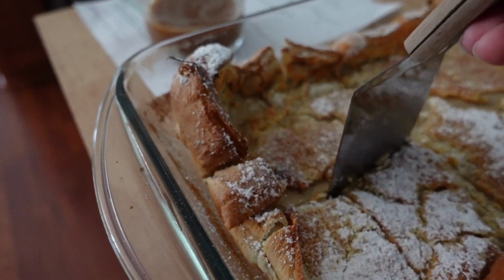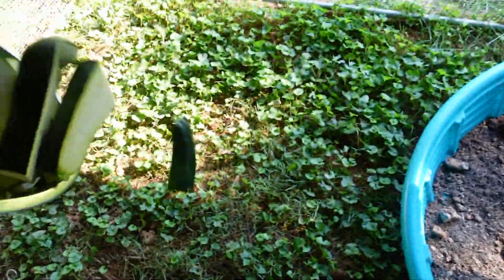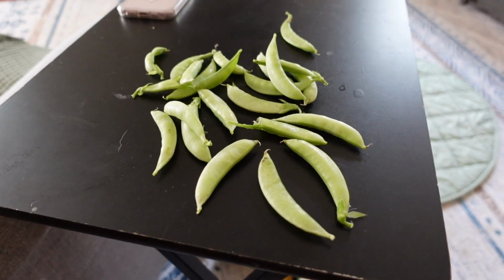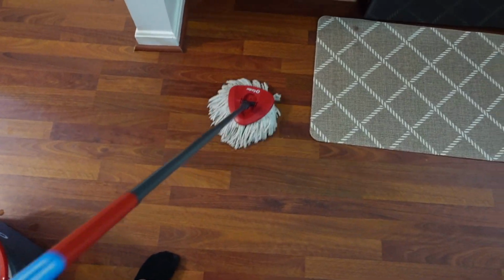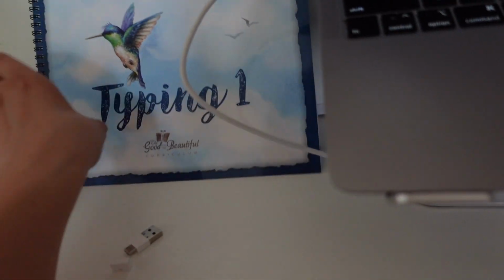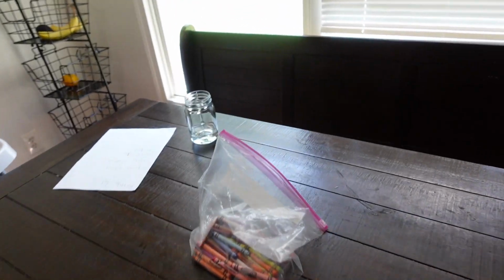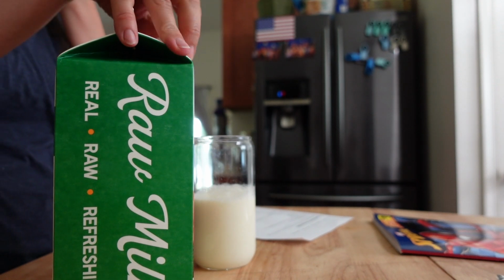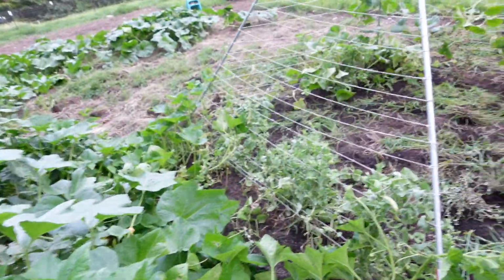Spend The Day With Me | Homeschooling & Homesteading Mom of 4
GRANOLA BARS
2 cups oats
1/2 c peanut butter
1/3 c honey
1/3 c coconut
1/4 c chocolate chips

GERMAN PANCAKE
6-8 eggs
1 c milk
1 c flour
1/4 tsp salt
1 tsp cinnamon
2 t vanilla
5 T butter, melted

1. Preheat oven to 425F with 9x13 or cast iron inside.
2. Put eggs, milk, flour, salt and vanilla in blender until smooth.
3. Pour melted butter into hot 9x13 dish, then pour in batter.
4. Bake 20-22 minutes.

If you click the link and place your first order, we get $25 for sharing - no extra cost to you. This is a huge blessing to our family, and we hope you'll love Azure just as much as we do!

Seed Starting Equipment:
VivoSun Tent
Grow lights
Grow rack
Bootstrap farmer trays
Bootstrap farmer lids
Grow Pots

FAVORITE COOKWARE
*I have been revamping our cookware to be as non-toxic as possible. I link my favorites here as we transition.
Lodge Ceramic Dutch Oven
Lodge Cast Iron Skillet

AMAZON FAVORITES
Candle Wicks
Spray Bottle for Oil
My Canning Hotplate
Pressure Canning Book
Ball Canning Book
My Pressure Canner
Milk Street Noodles Cookbook
Beeswax Wraps
Meat Chopper
ATK for Two Cookbook
ATK 30 Minutes Cookbook
Yogurt Pouches
Pouch Filler Tool
Pastry Mat
Kid Cups
Anchor Hocking Bowls
Small Plates

Intro/Outro Music: Original music written by Zachary Taylor